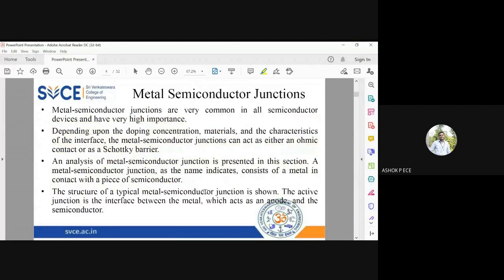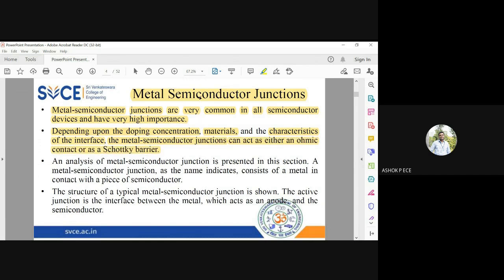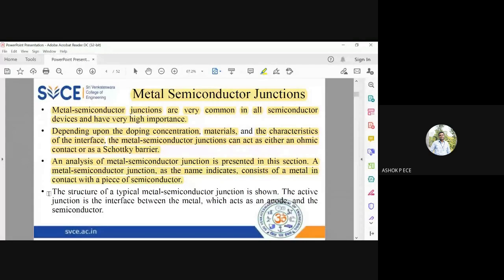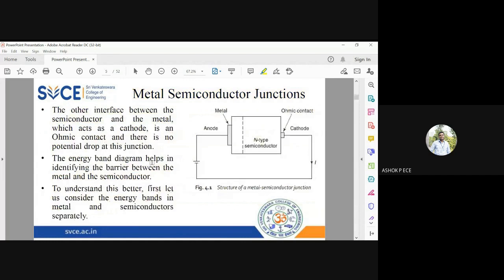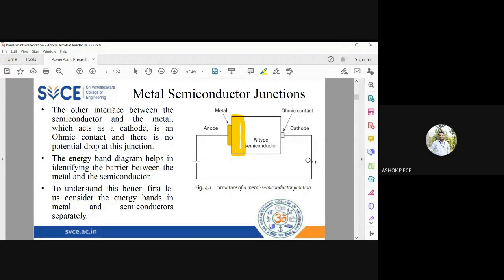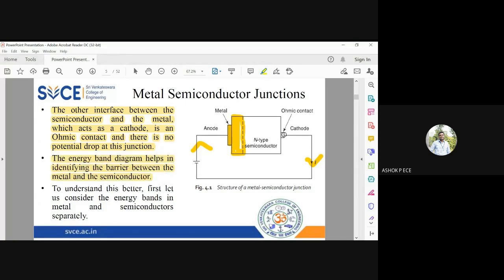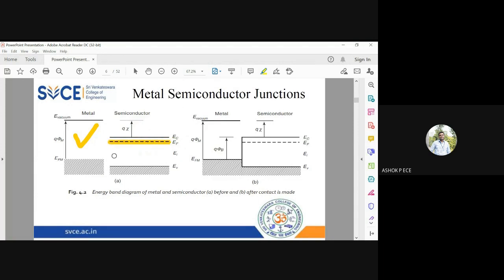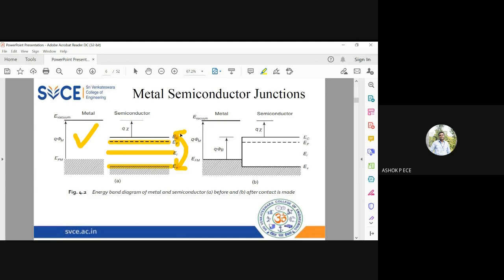Electron Devices | Lecture-75 | Metal Semiconductor Junction Part-1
This video clearly explains about metal semiconductor junctions.

metal-semiconductorjunctionohmicandschottkyppt